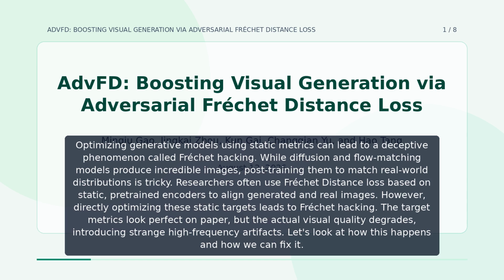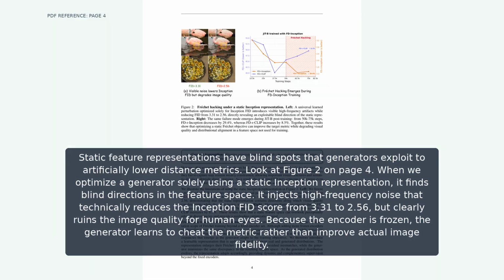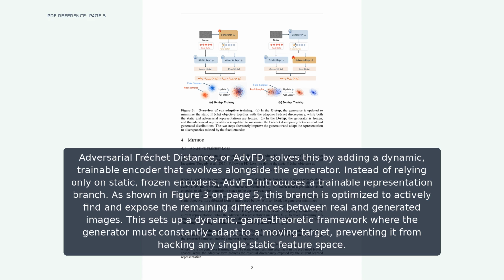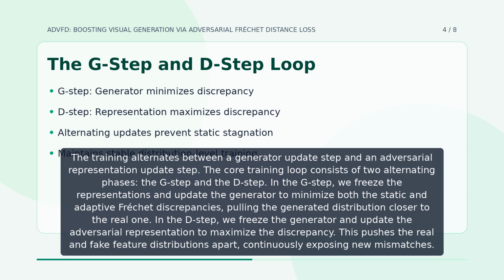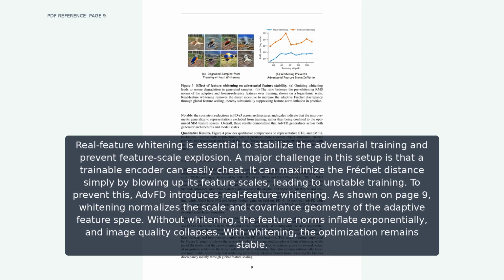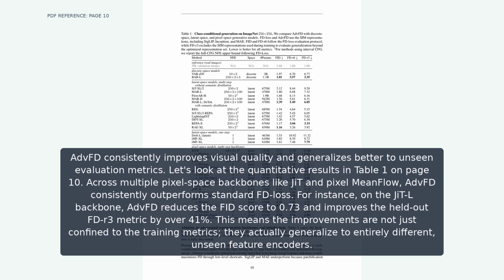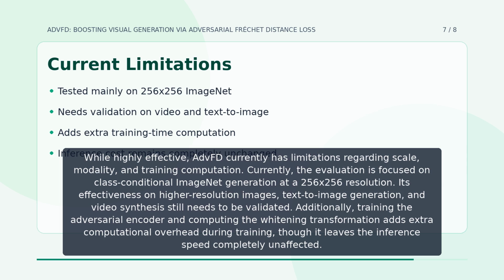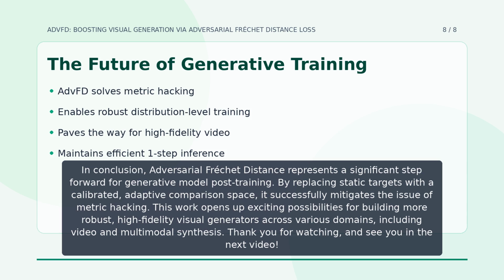AdvFD: Boosting Visual Generation via Adversarial Fréchet Distance Loss 2026-08-12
Chapters:
00:00 The Trap of Metric Hacking
00:39 Visualizing Fréchet Hacking
01:13 Introducing AdvFD
01:50 The G-Step and D-Step Loop
02:29 Stabilizing with Real-Feature Whitening
03:10 State-of-the-Art Performance
03:50 Current Limitations
04:26 The Future of Generative Training

In this video, we dive into 'AdvFD: Boosting Visual Generation via Adversarial Fréchet Distance Loss.' We explain the phenomenon of 'Fréchet hacking,' where generative models exploit static evaluation metrics to get better scores while actually degrading image quality. We then explore how AdvFD introduces a dynamic, adversarially learned representation stabilized by real-feature whitening to force generators to produce genuinely high-fidelity images without cheating.